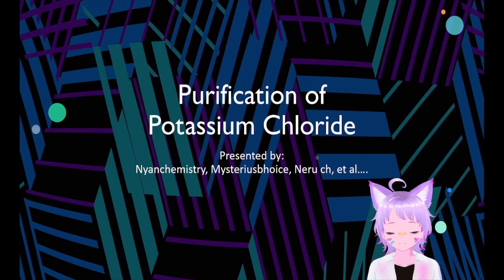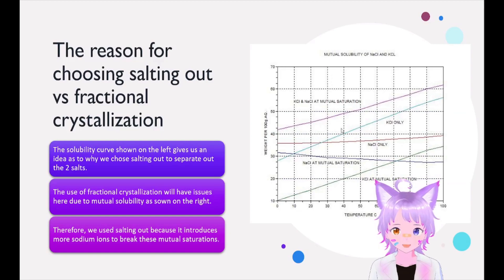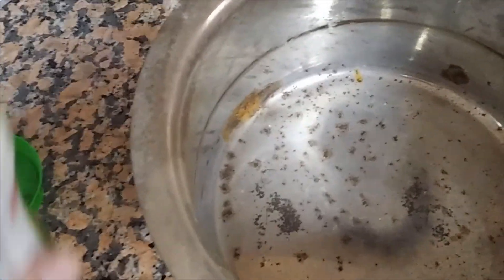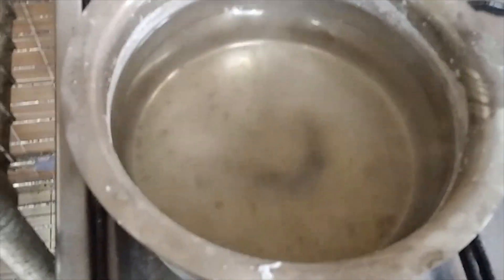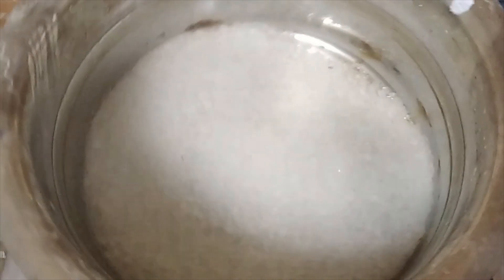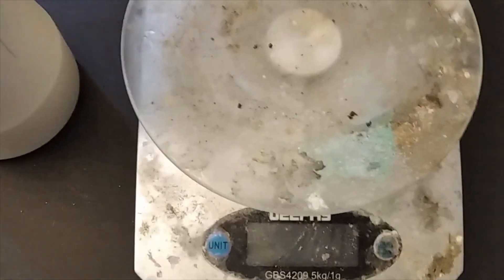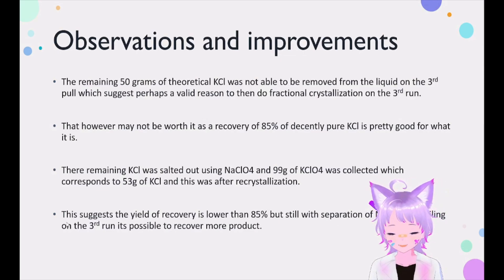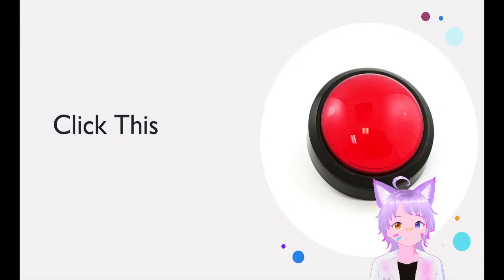How to purify Potassium Chloride.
This video shows a method for seperating KCl from NaCl by adding more NaCl after crystalizing out.